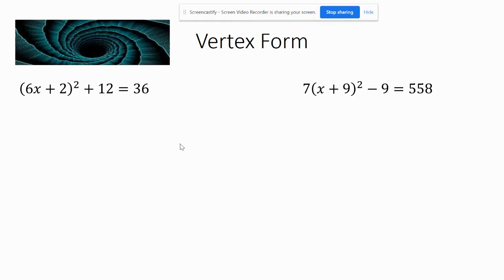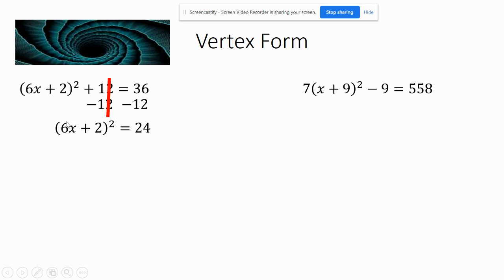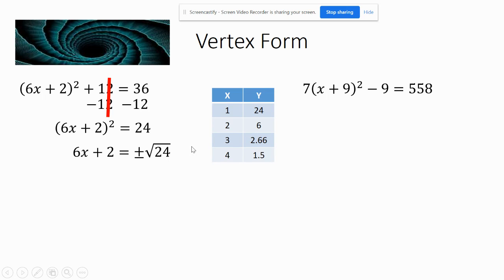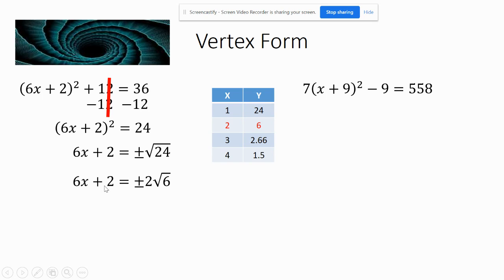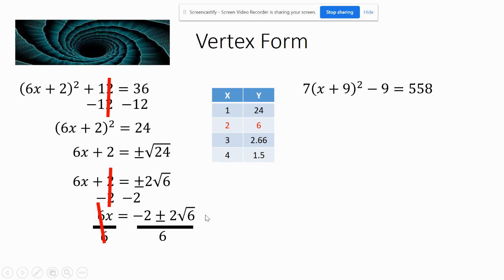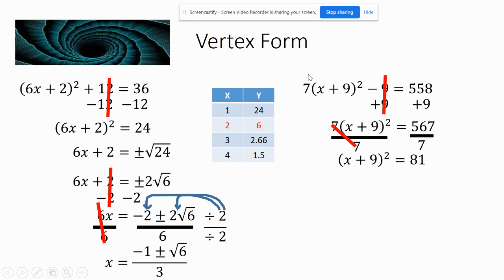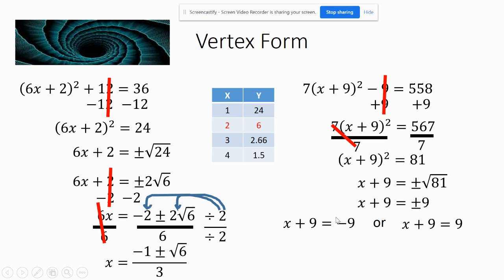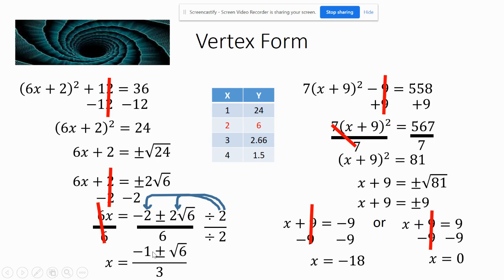Solve in Completed Square Form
Solve when in completed square form